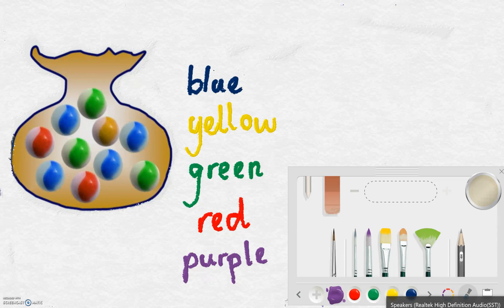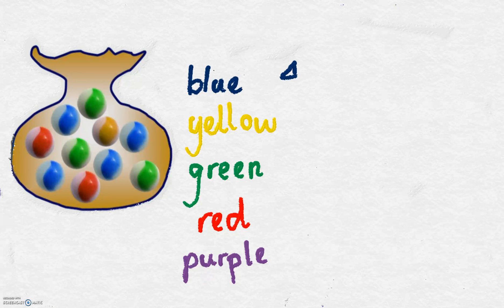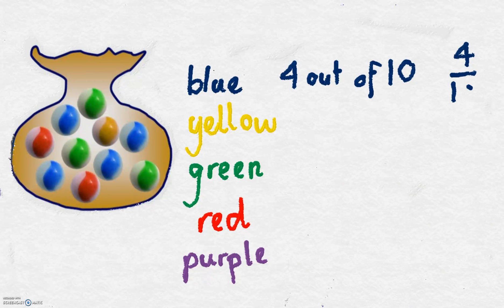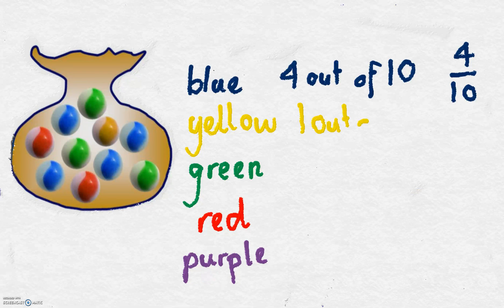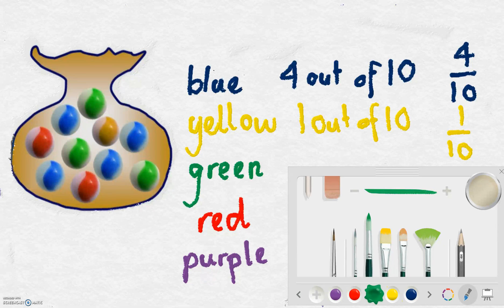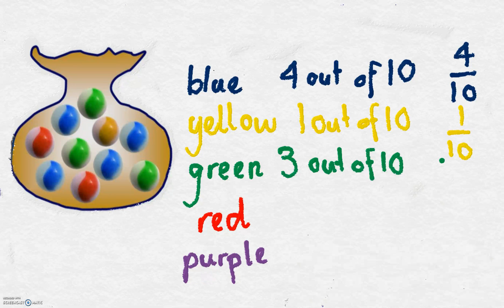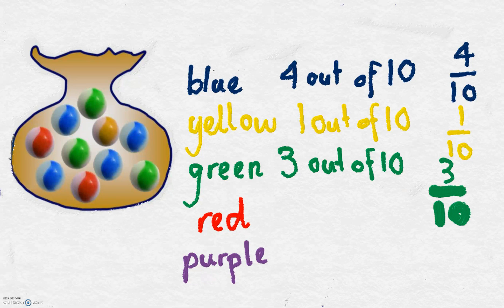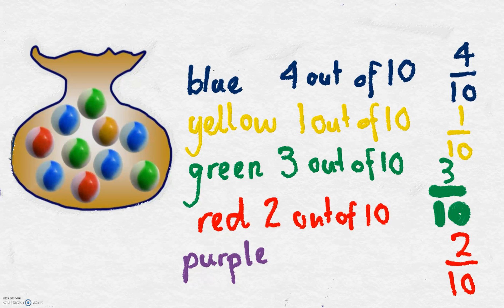Writing probability as a fraction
Error with marble least likely to pull out, purple is least likely as there are none, however I said yellow as there is only 1. See if students pick this error up.